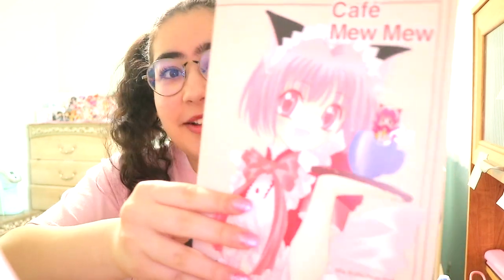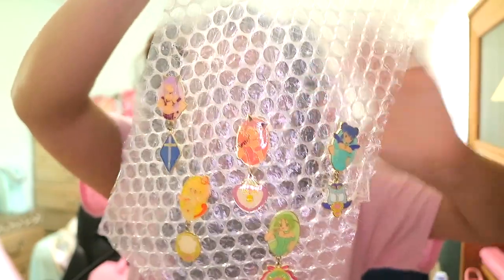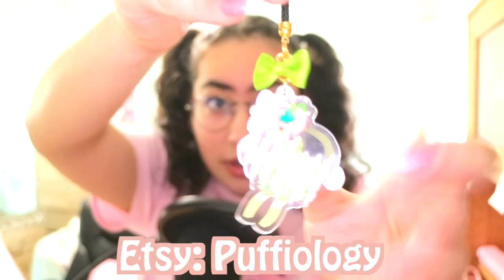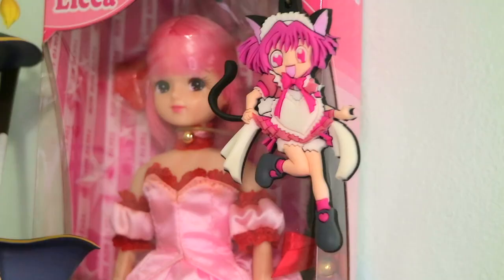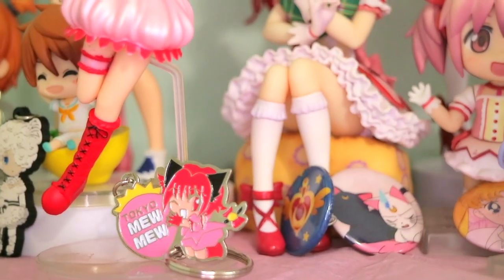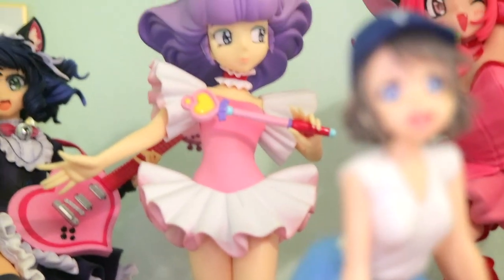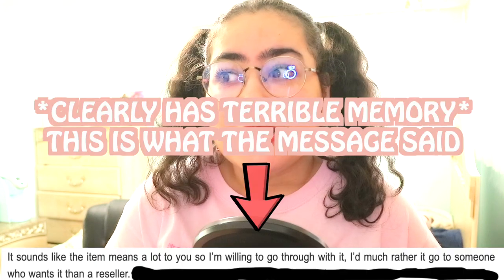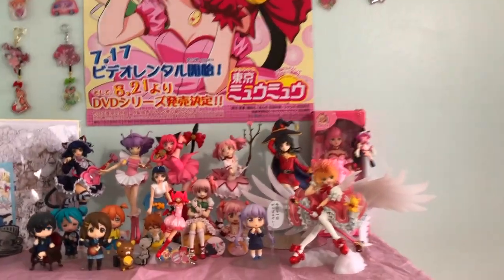My Magical Girl Haul| Tokyo Mew Mew, Cardcaptor Sakura and more!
Music/Audio: Kizuna Ai- AI AI AI